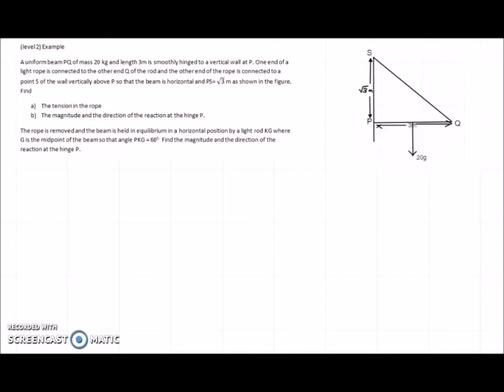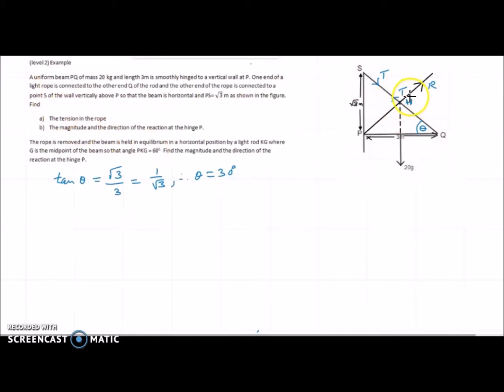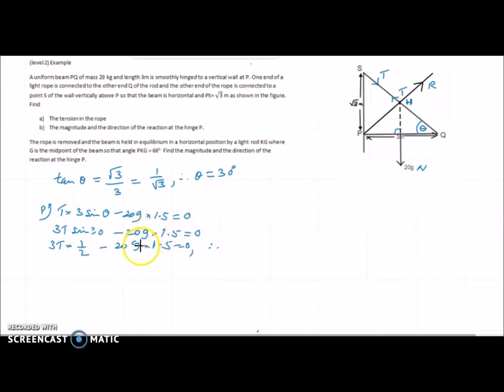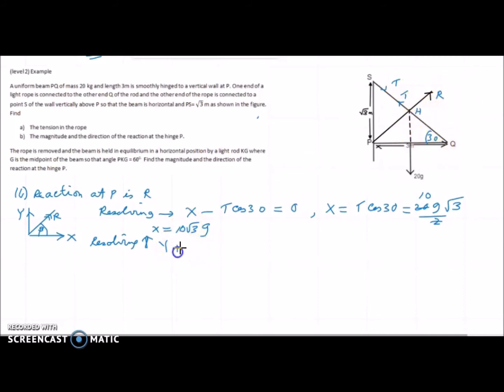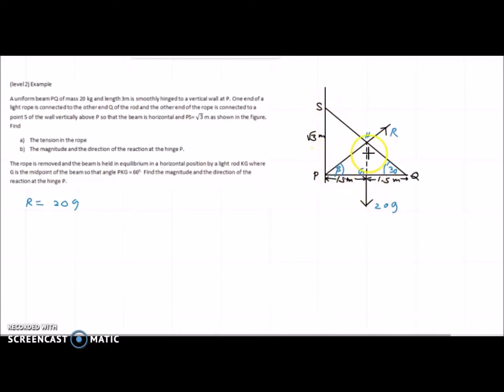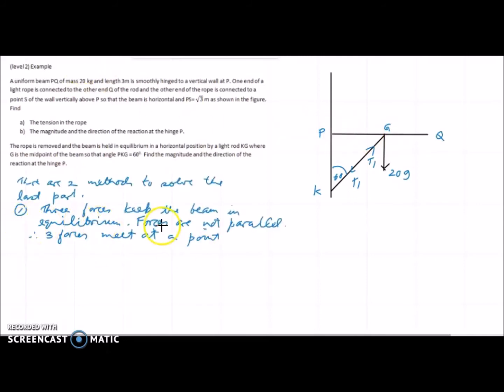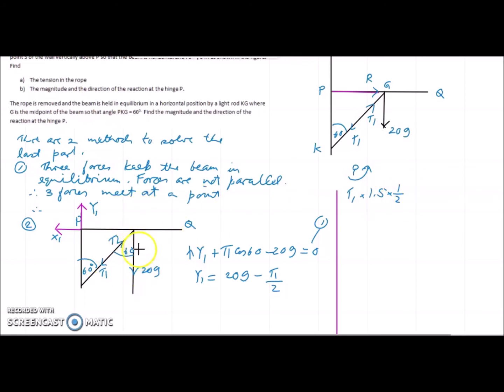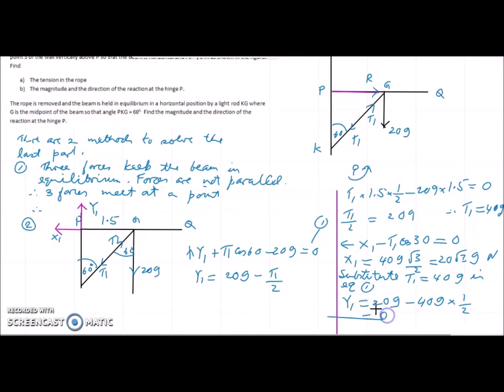Video 1 Level 2.Equilibrium of a rod hinged to a fixed point and acted upon by three forces.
These videos cover the mechanics section of mathematics curriculum of some overseas exams.Only the solutions of the questions are discussed, not the theory.These videos can be used as revision assignments for those exams.Hope Sri Lankans and overseas students offering mathematics take advantage from these videos.Music